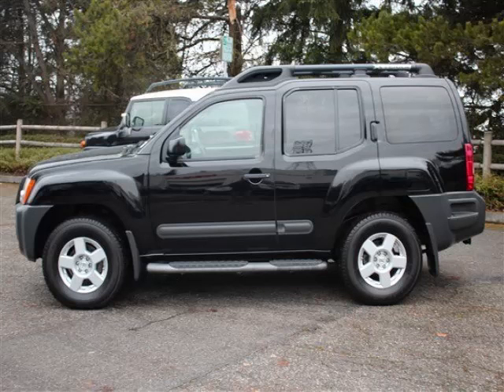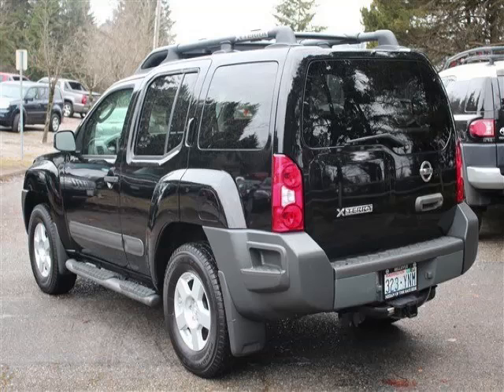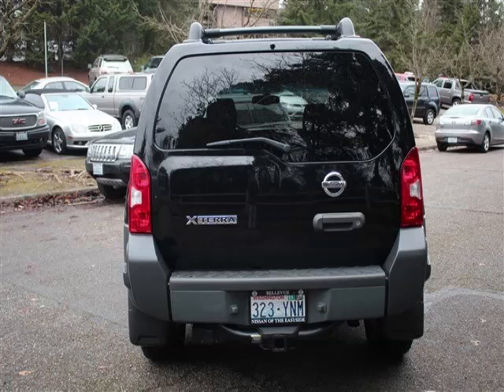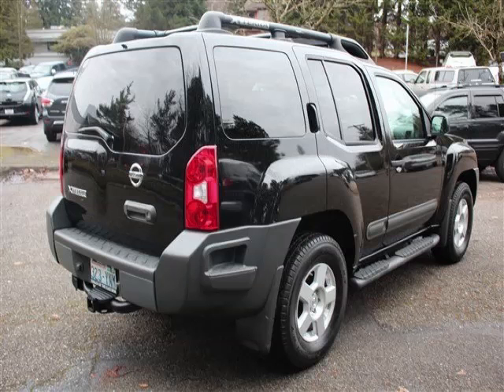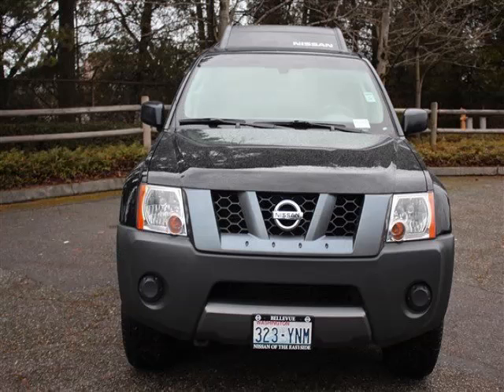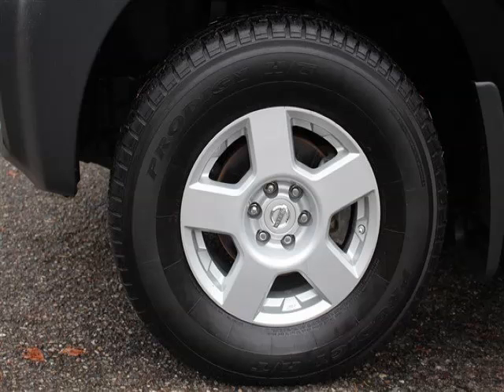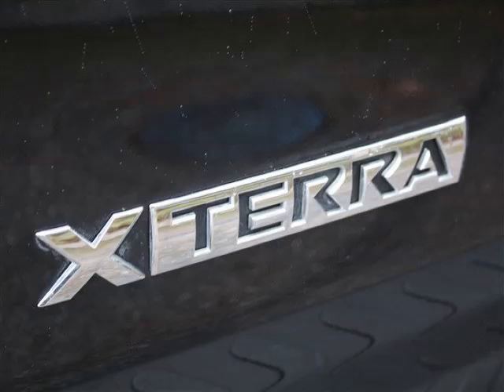2005 Nissan Xterra in Bellevue WA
At Eastside Auto Credit , our long-standing customers know us a dependable source of used pre owned vehicles, like this Nissan Xterra 4 Door Wagon , conveniently located in Bellevue, Washington . For the absolute best in service, selection, and value, please visit our to learn more about this exceptional 2005 Nissan Xterra

11815 NE 8th St
Mon-Fri: 9am-8pm
Saturday: 9am-7pm
Sunday: 10am-6pm

2005 Nissan 4 Door Wagon 4 Door Wagon

Fuel:
Transmission: Automatic
Exterior Color: NISSAN
 Stock #: P3646
 VIN: 5N1AN08W15C630853